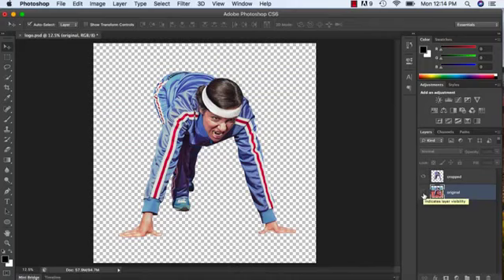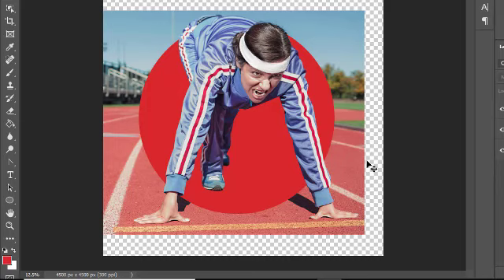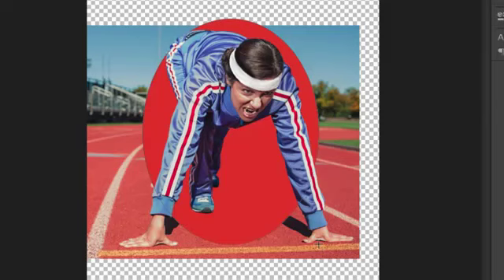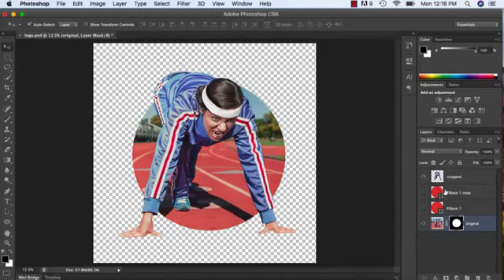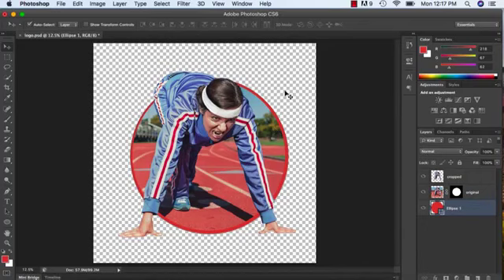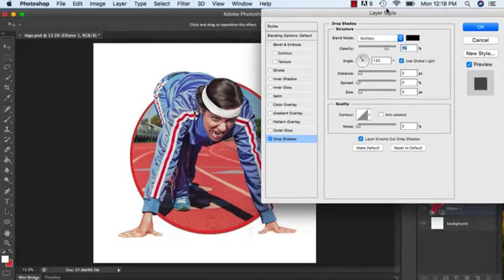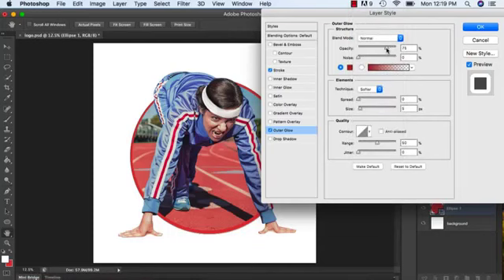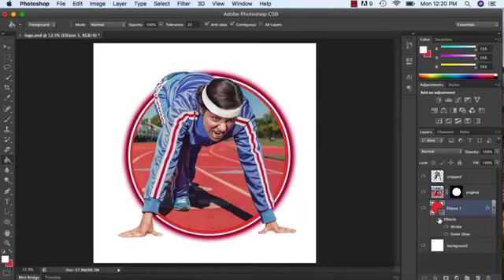Adobe Photoshop Tutorial - Logo Part 1